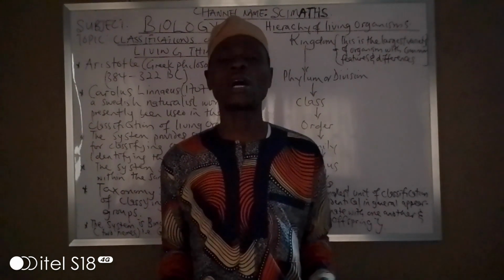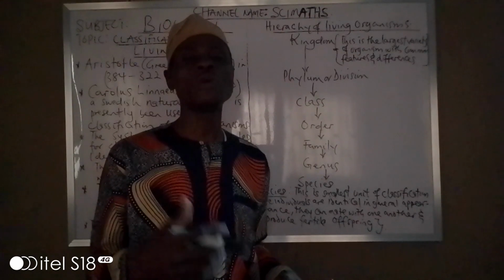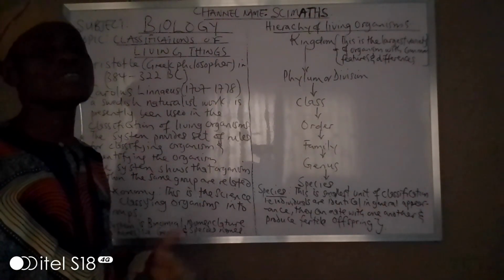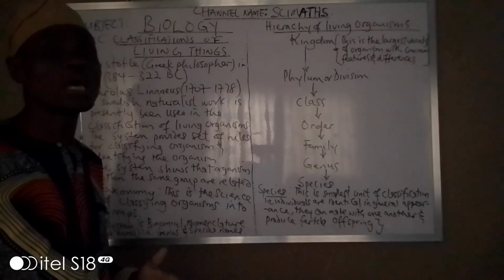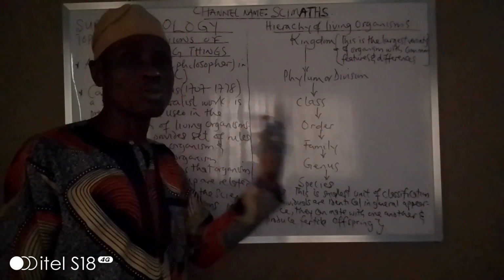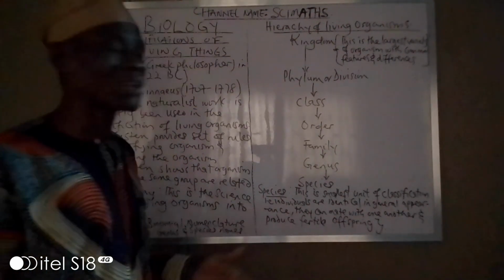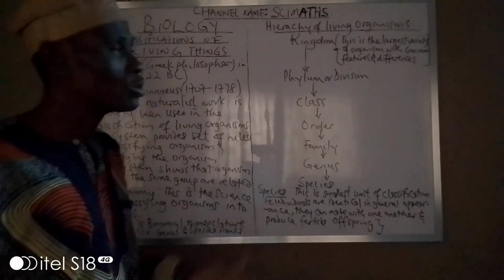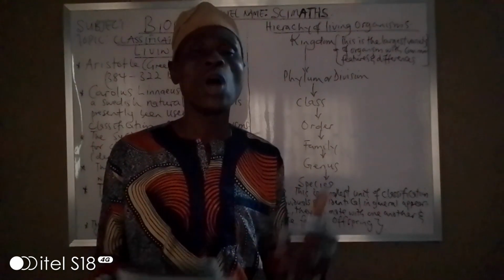BIOLOGY: Classification of Living things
How to classify living things from Kingdom to species in a simple way